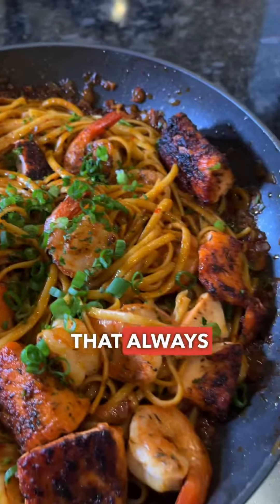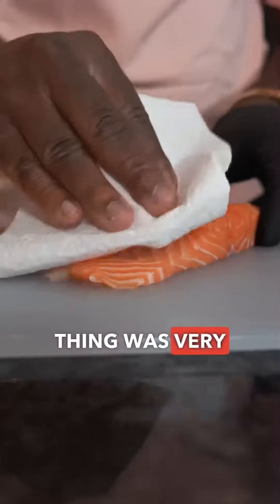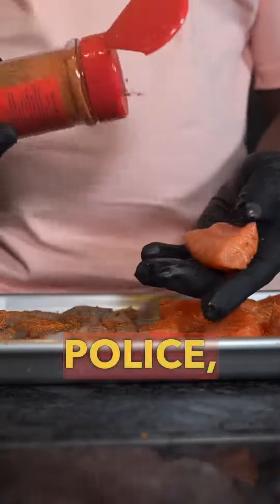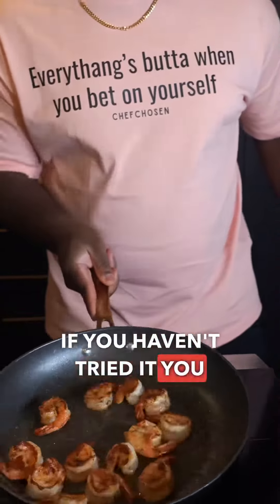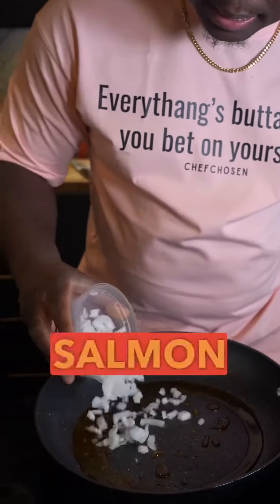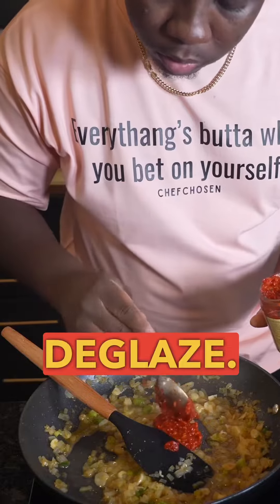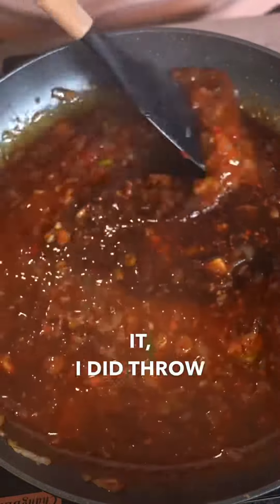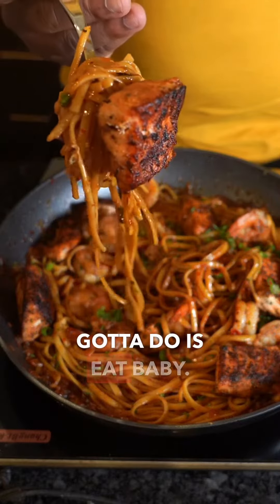Chili Garlic and shrimp pasta! Diary free pasta recipe (-butter)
Recipe 👇🏿
What you need :
Shrimp and salmon ( or whatever protein you want )
Chilli garlic paste
Linguine pasta
Garlic roughly chopped
Onion finely diced
Ginger finely chopped
Green onion chopped
White wine ( optional can sub for water )
Hoisin sauce ,
sesame oil,
soy sauce
Parsley ( optional)

After searing and cooking your proteins
Set aside and add a little extra fat if needed
Add in half of a small onion finely diced
Sauté then add , roughly chopped garlic
Followed by the white of part of scallion , and ginger once it really fragrant; add some white wine to deglaze , allow the alcohol to cook off and reduce .

Add about 2-3 TBSP of chilli garlic paste , ( depending in how much pasta your making )
Cook for a few min add in some of the pasta water , and finish off with some butter before adding the pasta back in ! Bring back in your protein and serve !